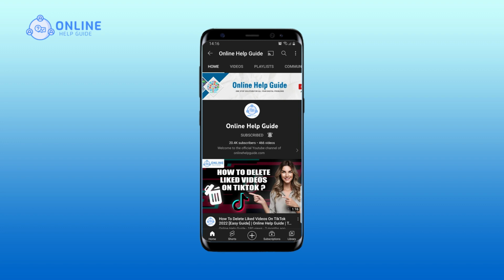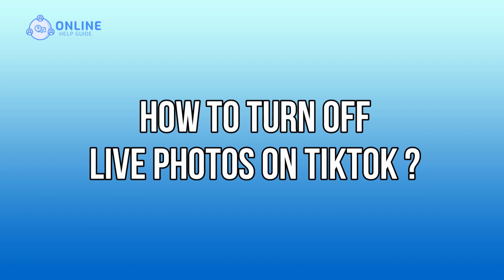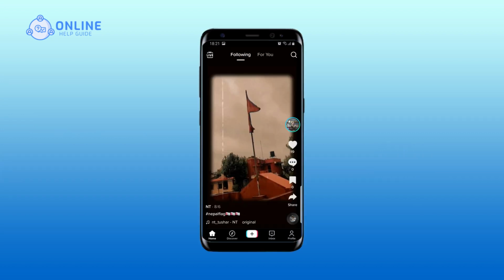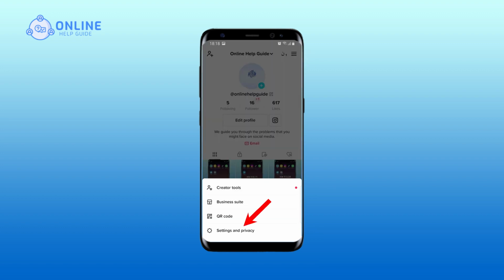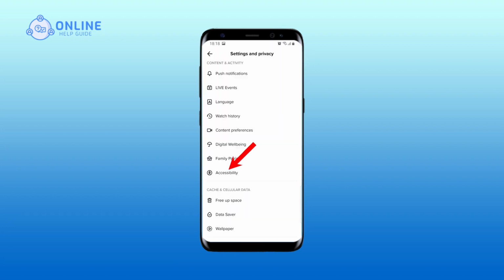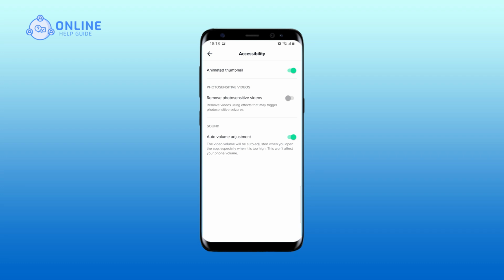How to Turn Off Live Photos on TikTok | TikTok Guide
If you're looking to disable Live Photos on TikTok, this video tutorial is for you. Live Photos can take up additional storage space and may not always be desired for your TikTok videos. In this video, we demonstrate how to turn off Live Photos on Android. Follow our simple steps to customize your TikTok settings and regain control over the type of media you capture. Watch now and learn how to disable Live Photos on TikTok.